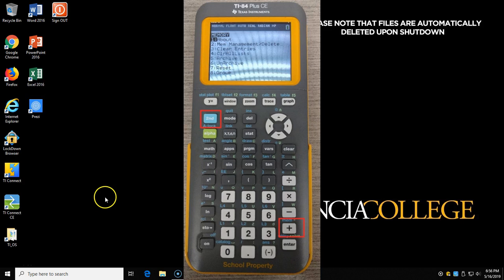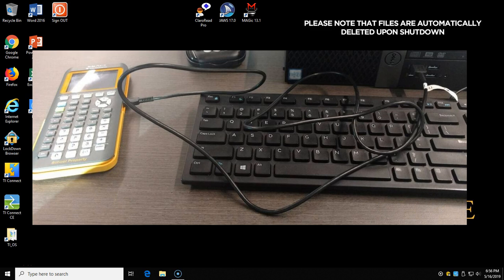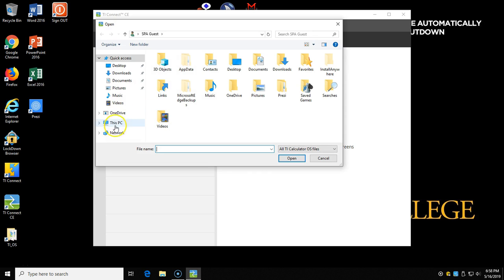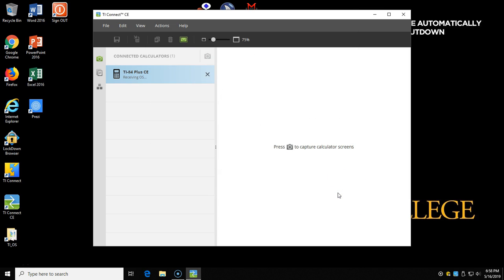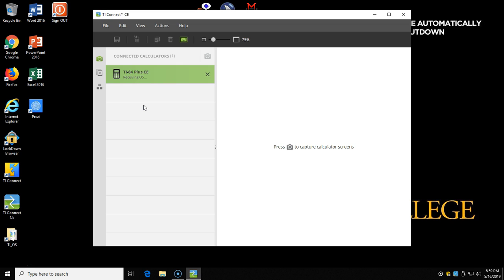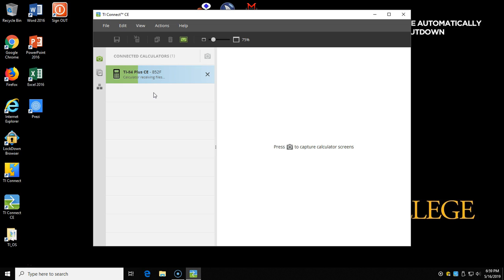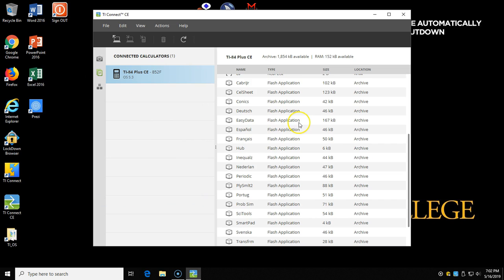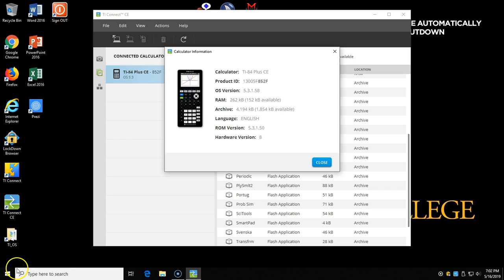Ti 84 Plus CE OS Upgrade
Instructions for performing the Ti 84 Plus CE OS Upgrade